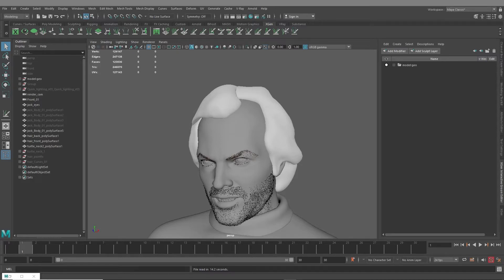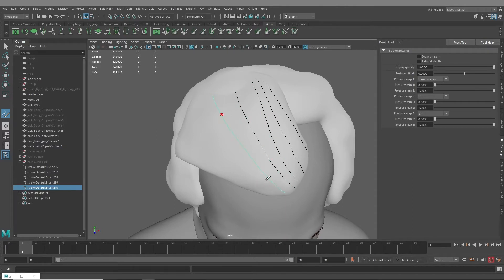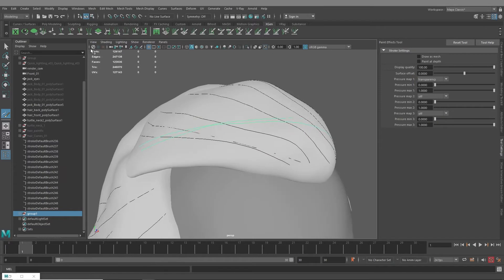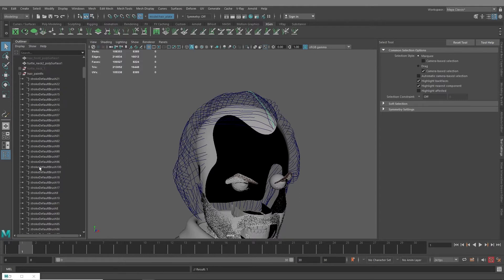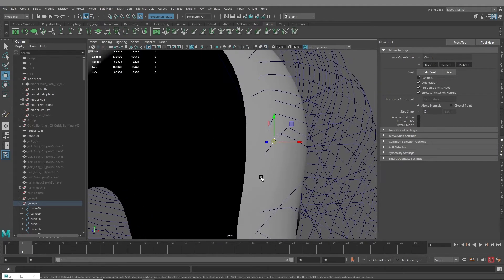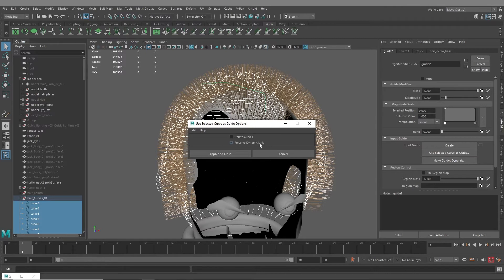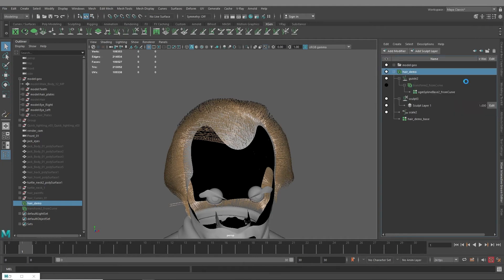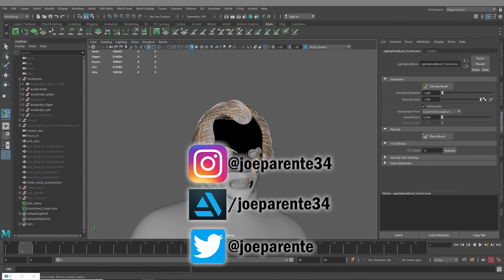Convert Any Mesh to Hair Groom - Maya XGen Interactive Groom Tutorial